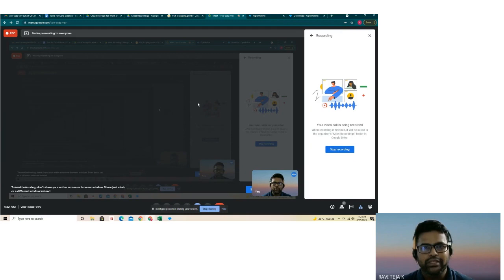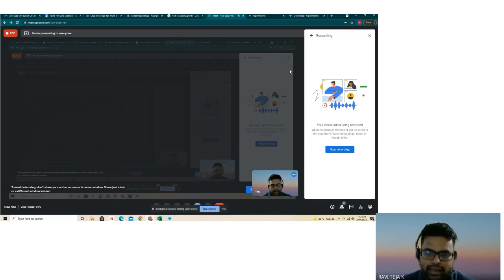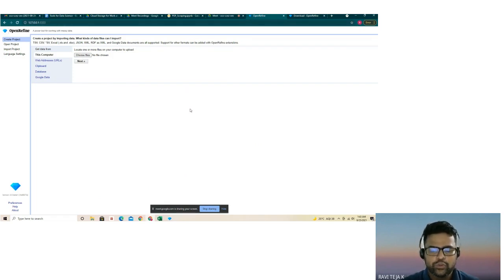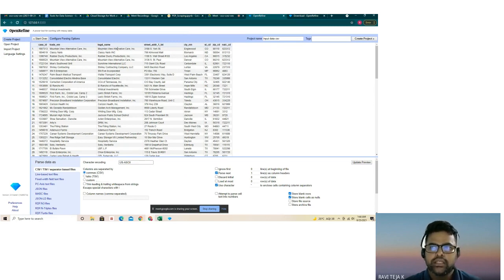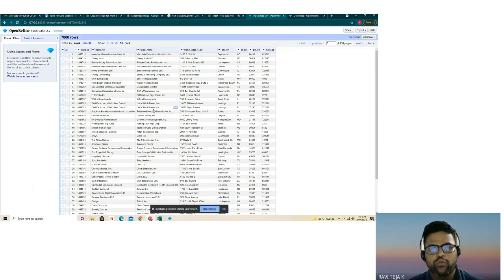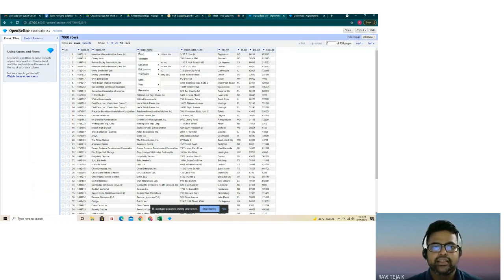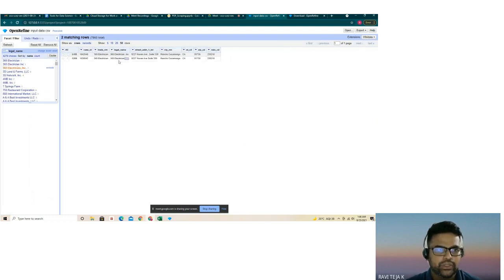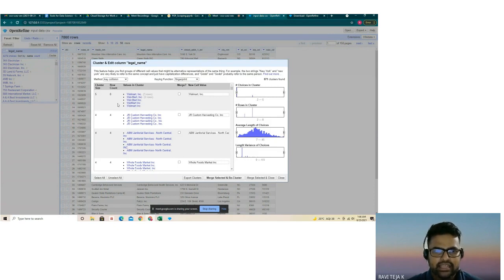Prepare the data: Cleaning with OpenRefine